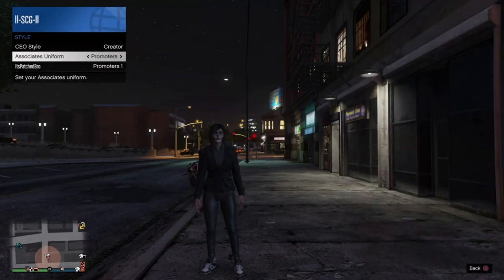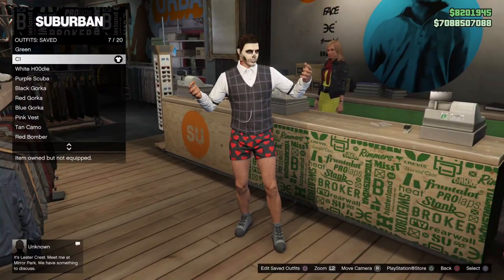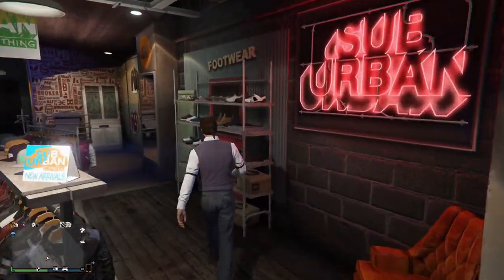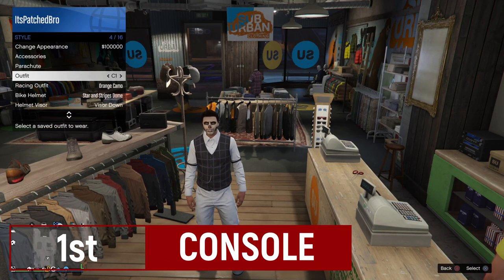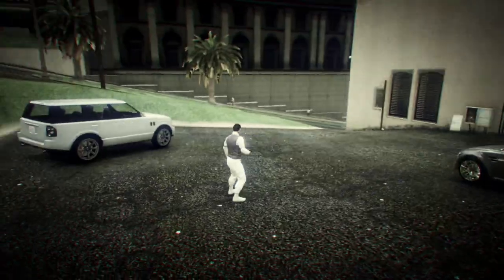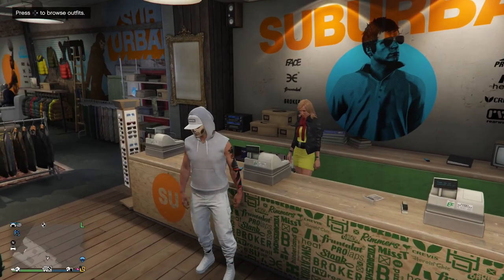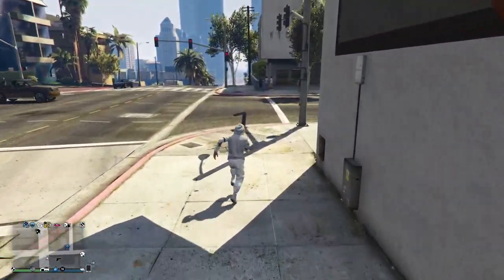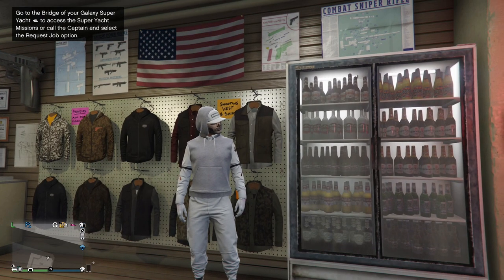GTA 5 Online - MERGE SKINNY CANVAS SHOES & FLIP COLOUR...By SCG!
Texture - Rubberized Boots = Skinny Canvas
0 - Mono Trail = Navy & White
1 - Black & Sand Trail = All Black
2 - Black & Blue Trail = All White
3 - Buff Trail = Red & White
4 - Grey & Yellow Trail = Blue & White
5 - Fall Trail = Green & White
6 - Black & Brown Trail = Orange & White
7 - Brown Trail = Yellow & White
8 - Black & Light Brown Trail = Purple & White
9 - White Trail = Grey & Black
10 - Woodland Trail = Checkered
11 - Slate Trail = Green Camo
12 - Tan Trail = Brown
13 - Moss Trail = Blue Plaid
14 - Khaki Trail = Green Plaid
15 - Gray Trail = Light Brown

2 x Samsung LC32F391FWNXZA 32.0" Monitors;
WALI Premium Dual LCD Monitor Desk Mount;
AMD Ryzen 5 3600;
Asus TUF GAMING X570-PLUS (WI-FI) ATX AM4 Motherboard;
Corsair Vengeance LPX 16 GB (2 x 8 GB) DDR4-3200 Memory;
Intel 660p Series 512 GB M.2-2280 NVME Solid State Drive;
MSI GeForce GTX 1660 SUPER 6 GB GAMING X GPU;
Elgato Game Capture HD60 Pro PCIe Capture Card;
Corsair iCUE 220T RGB Airflow ATX Mid Tower Case;
Corsair CXM 550 W 80+ Bronze ATX Power Supply;
Corsair K55 + HARPOON RGB Gaming Keyboard W/ Optical Mouse;
SteelSeries Arctis 1 Wired Headset;
SteelSeries Arctis 7 Headset White;
PS4 Controller Red Camo;

Slakaveli, Hoxilove, EmGlitch (BEFF)